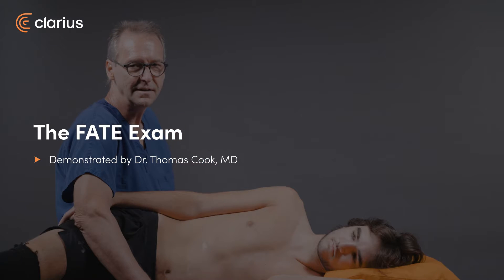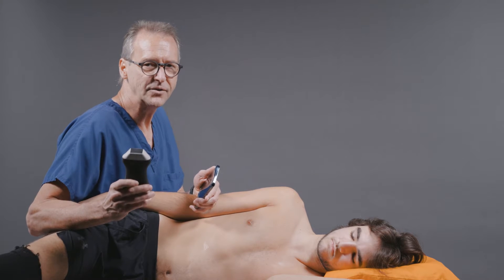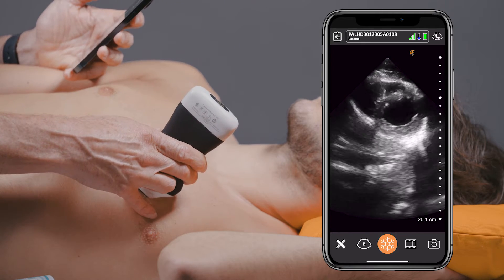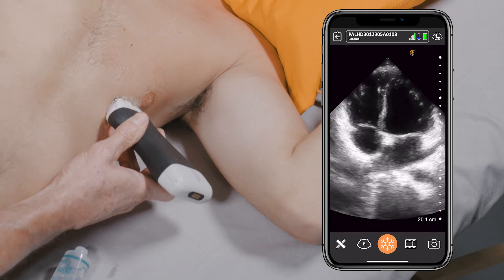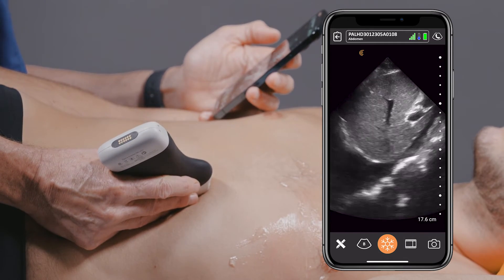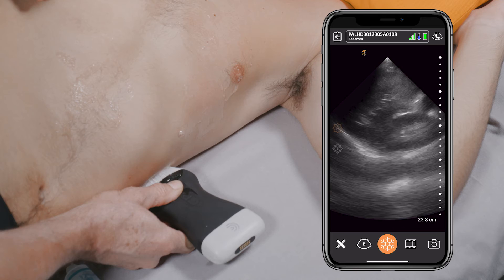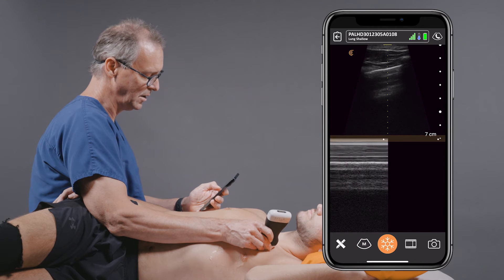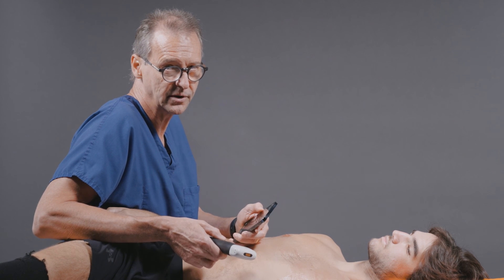The FATE Exam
FATE stands for Focused Assessment with Transthoracic Echo. In this video, Dr. Cook demonstrates the components of the FATE exam for a quick cardiopulmonary ultrasound assessment